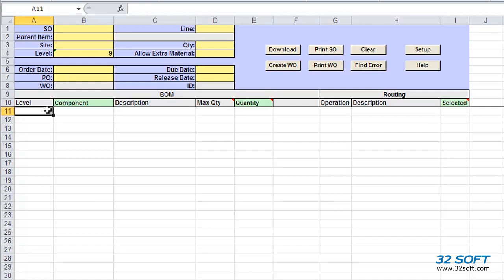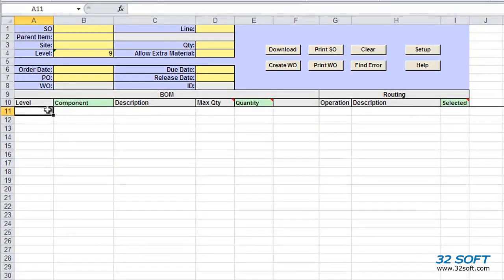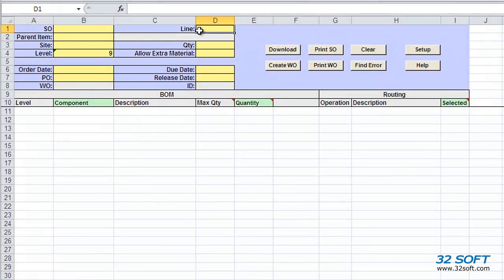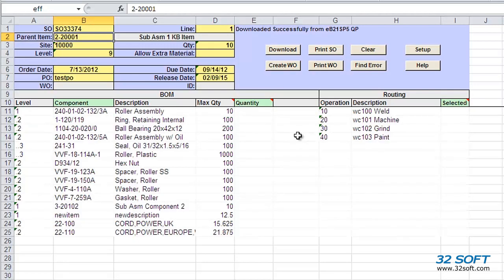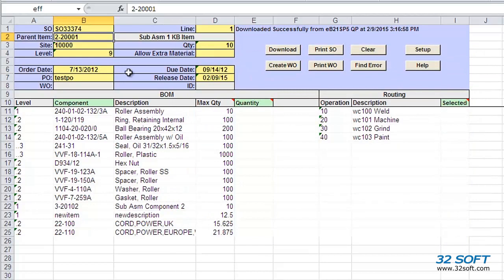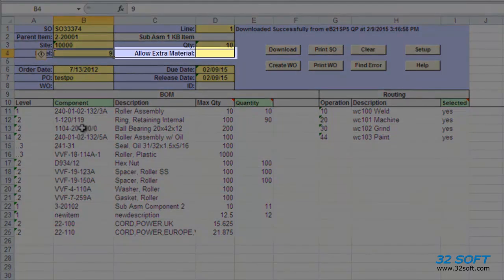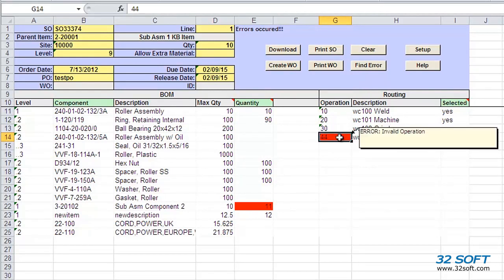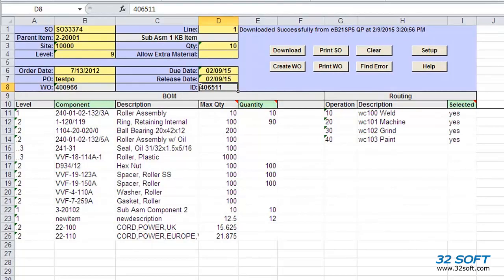Dynamic BOM Data Loader - 32 Soft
Do You Create Work Orders That Use Modified BOM and Routing?
This Tool Makes Managing Them in QAD a Snap!

If you practice Build-to-Order, Dynamic BOM is a powerful tool to help you create Work Orders with MODIFIED Bill of Materials and Routing Operations in QAD. Rather than working directly in QAD, Dynamic BOM Data Loader allows you to create and edit work order BOMs and Routings in easy-to-use Excel spreadsheets and then upload your data to QAD. This Data Loader is remarkably useful when creating Repair Work Orders or Custom-Build Work Orders with large BOM’s/Routings, where standard BOM and Routing can not be used.

•   Get real time access to QAD details – downloaded into easy-to-use Excel spreadsheets
•   Create new work orders in convenient Excel spreadsheets using all of Excel’s functionality
•   Upload your changes and additions directly into your QAD system with a click of a button     – without IT involvement!
•   Validate data accuracy — all of our Data Loaders validate accuracy during the upload and terminate if your data contains errors
•   Correct errors which are conveniently flagged with reason for error and upload again

Get the tool you need to quickly and easily manage your work order process.
Order Dynamic BOM Data Loader today and enjoy immediate results.